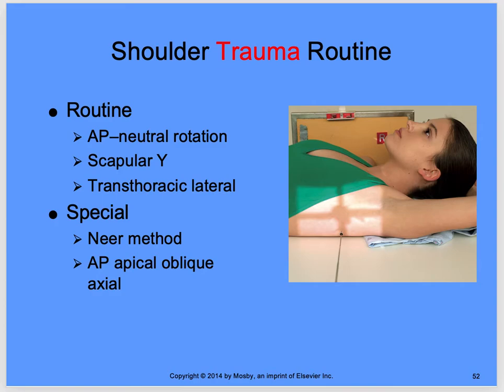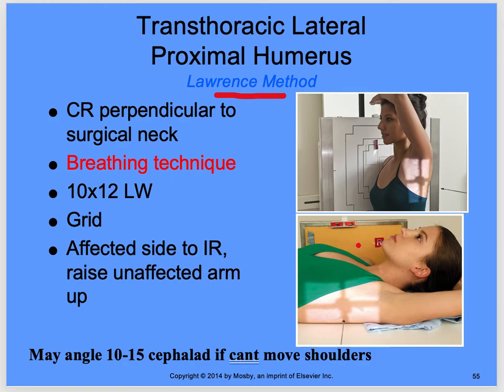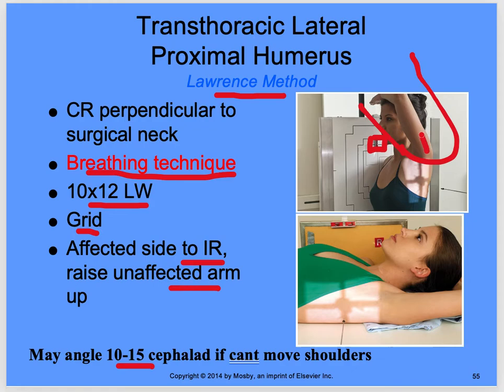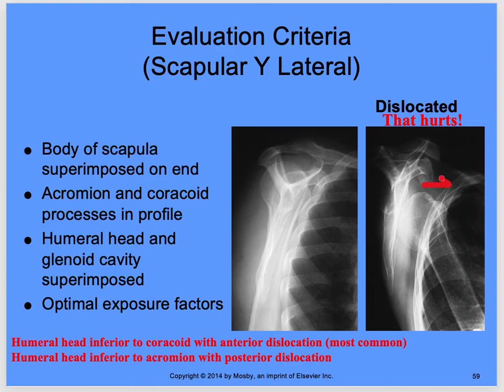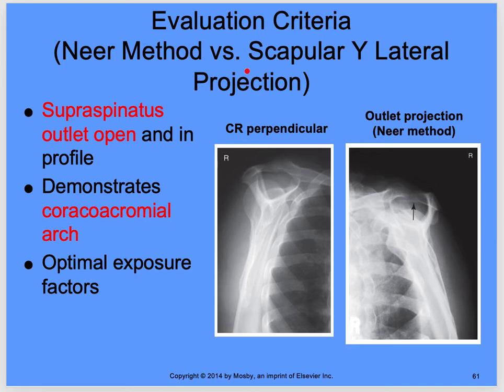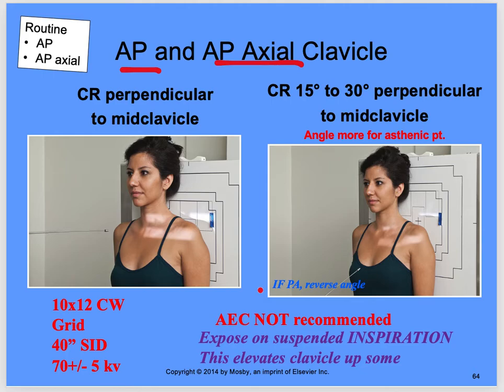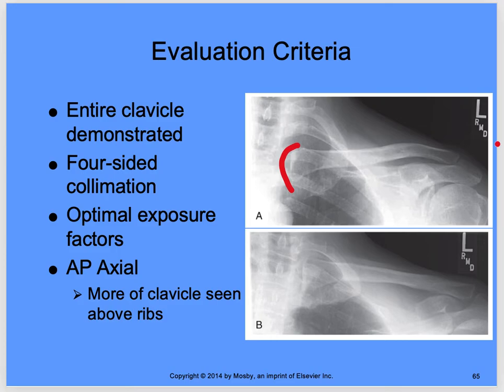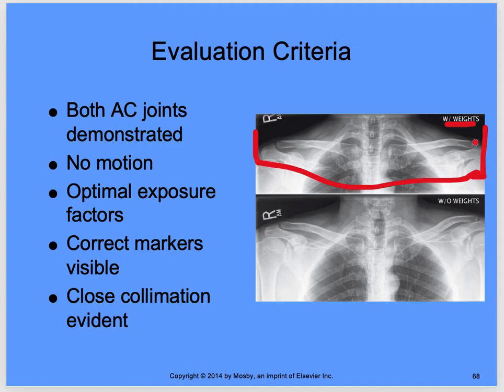Humerus & Shoulder Positioning 3